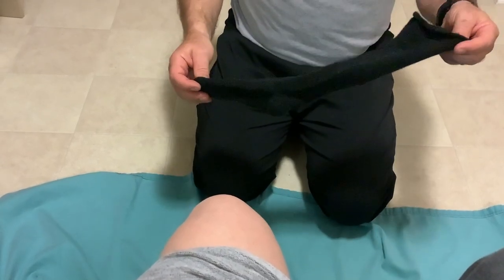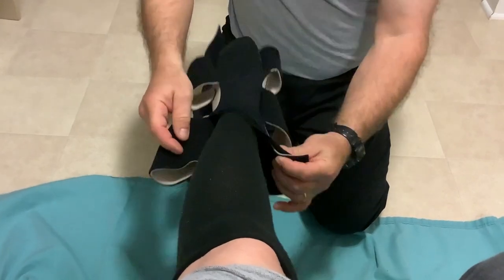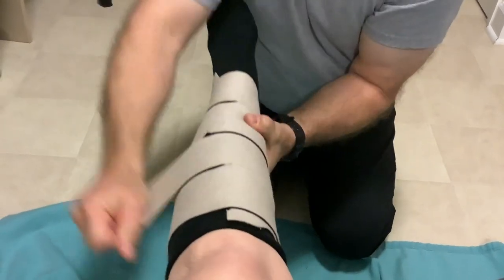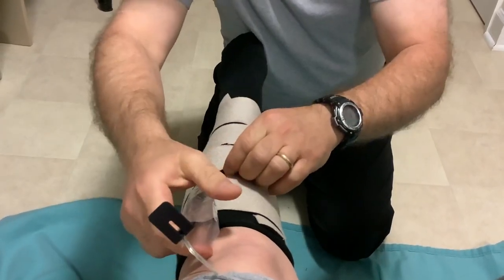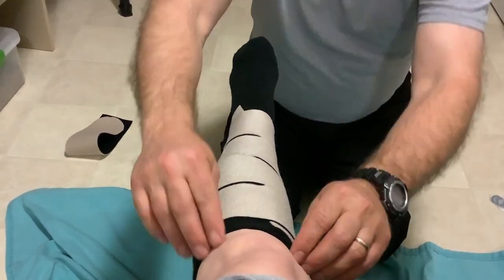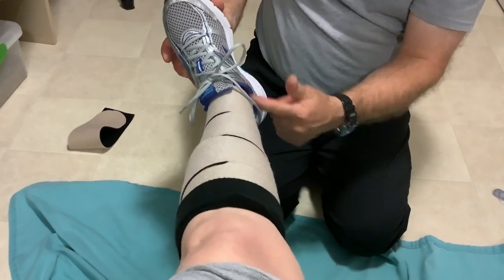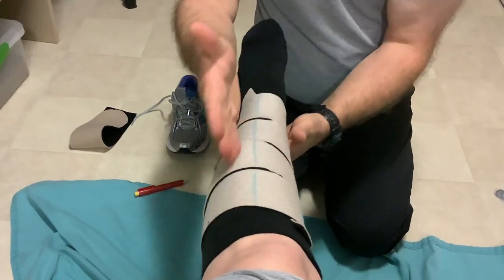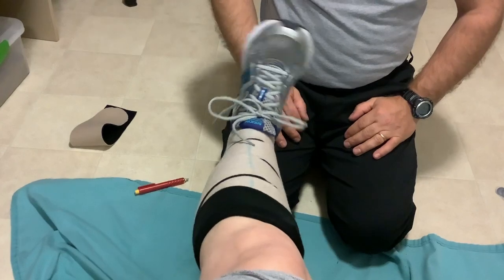Juzo velcro wrap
quick tutorial to proper don/doff of velcro wrap and how to customize it.